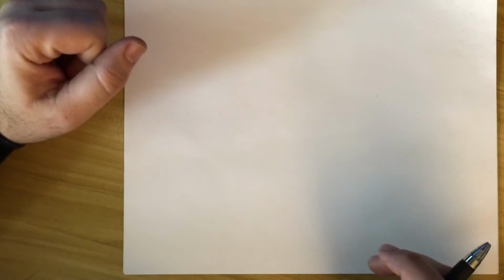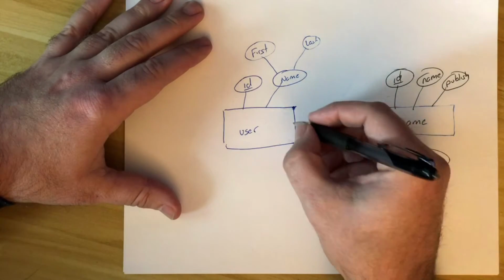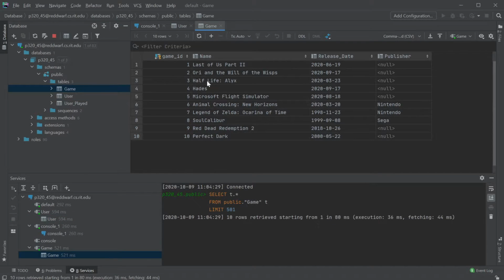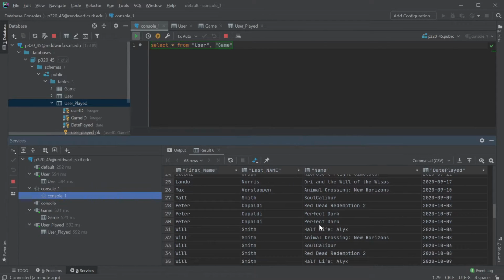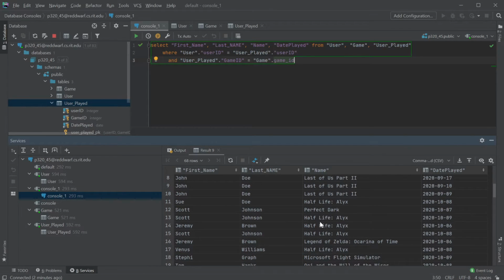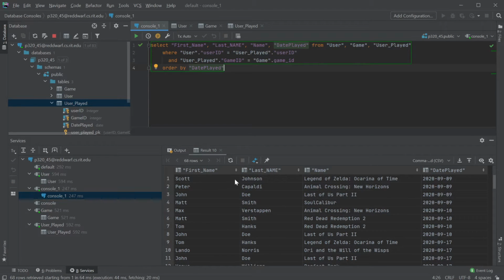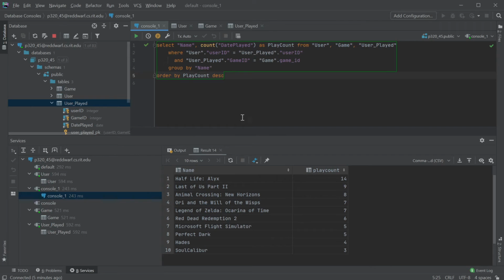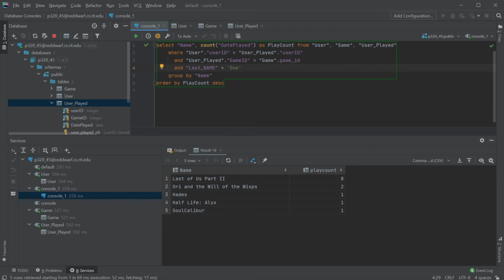SQL Many to Many Relationships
Explanation about how a simple join in a many to many relationship with a DB can provide a wealth of information.